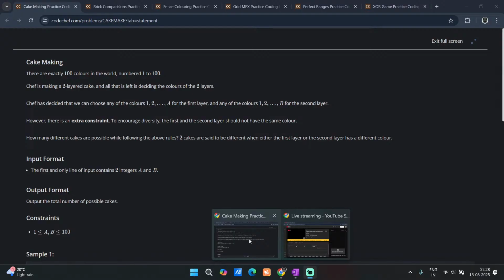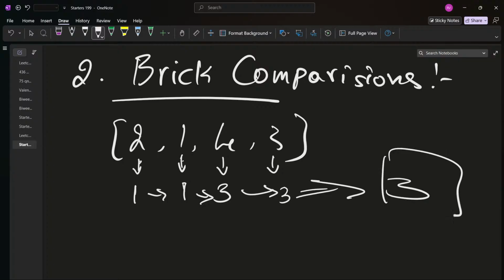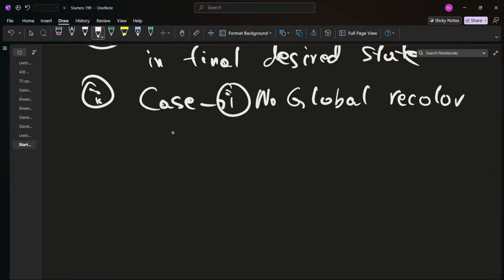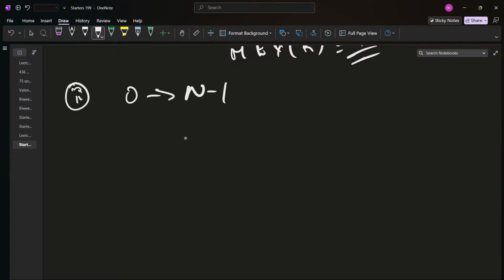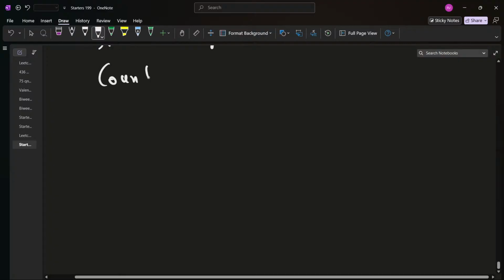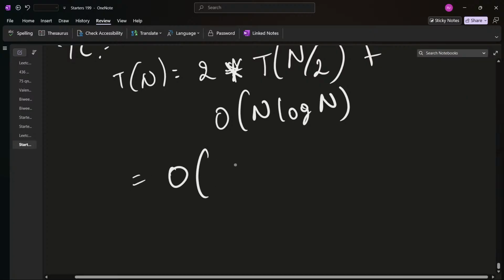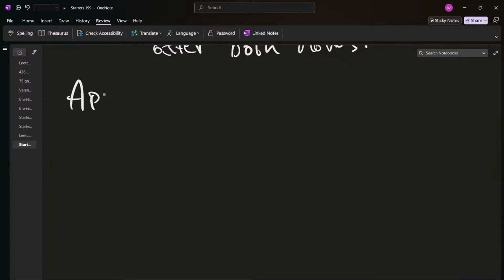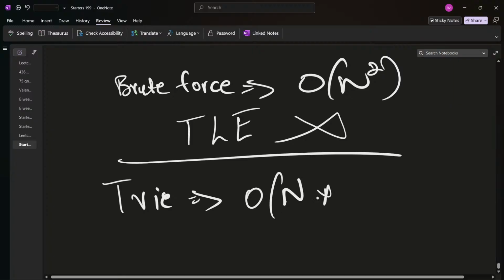Codechef Starters Contest 199 Review and Discussion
Join me as I stream a review and discussion of the latest Codechef contest! We'll dive into the problems, analyze various approaches, and explore efficient solutions. Whether you're a beginner or a seasoned coder, this stream is a great opportunity to enhance your problem-solving skills, understand different strategies, and interact with fellow enthusiasts. Don't miss out on insightful tips and tricks that can help you improve your competitive programming game.